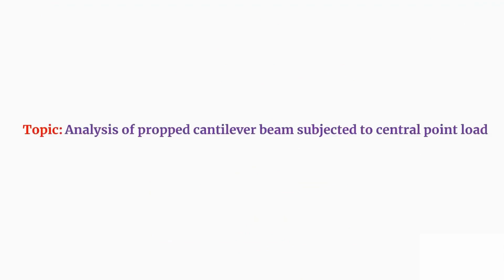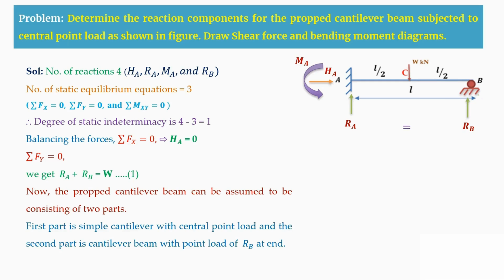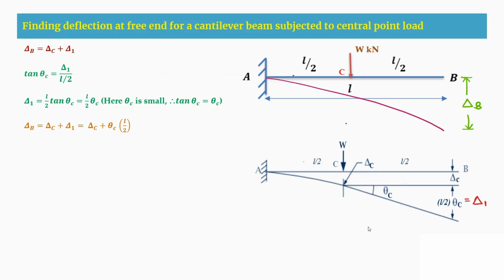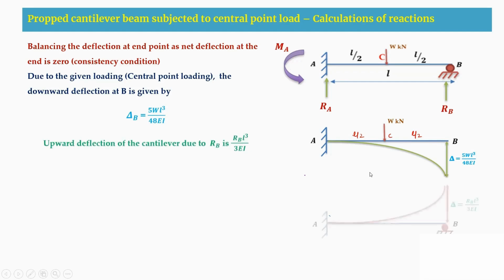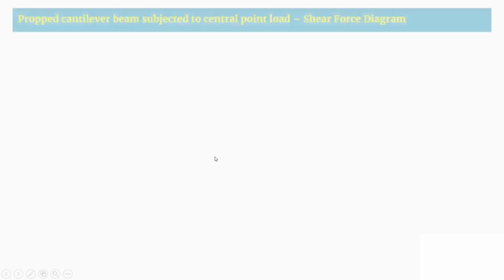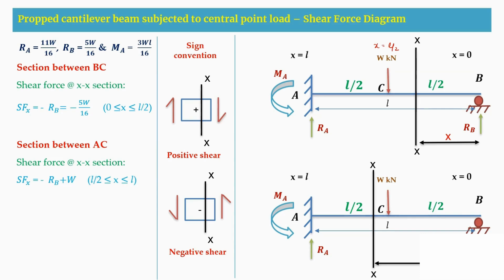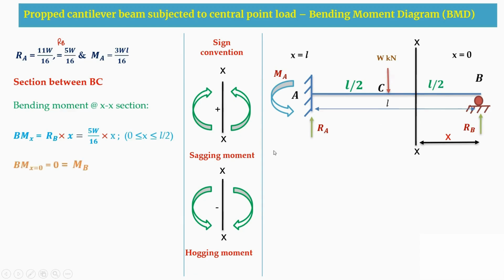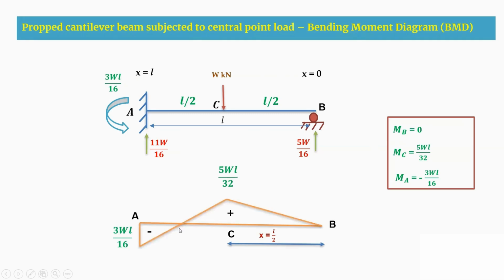Analysis of propped cantilever beam subjected to central point load